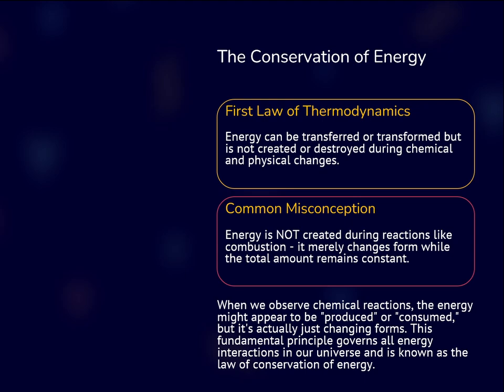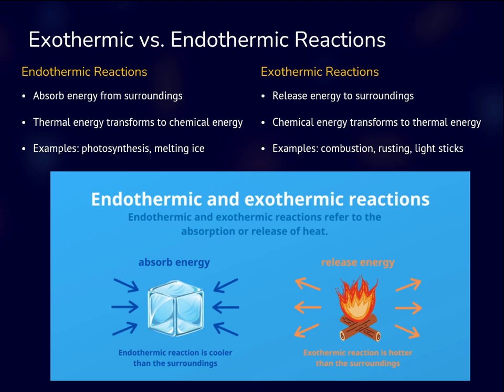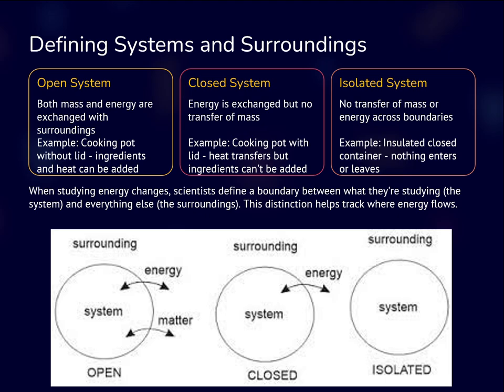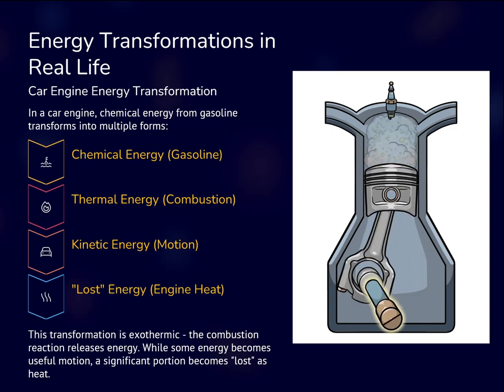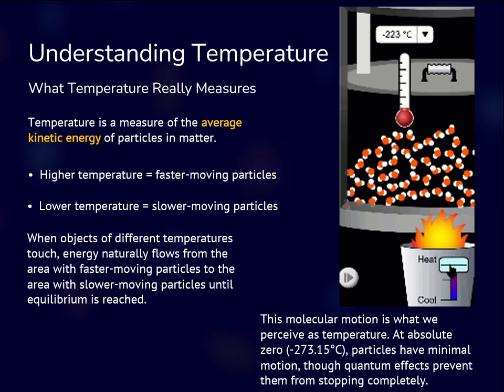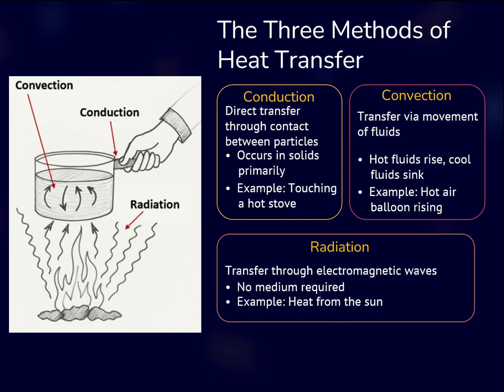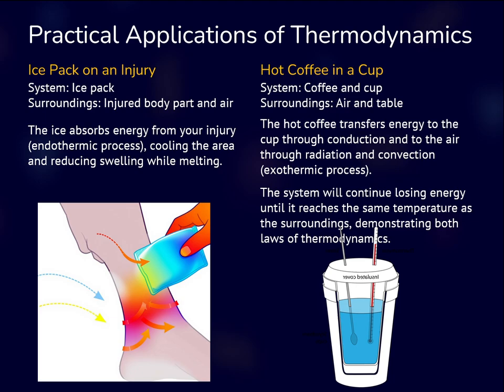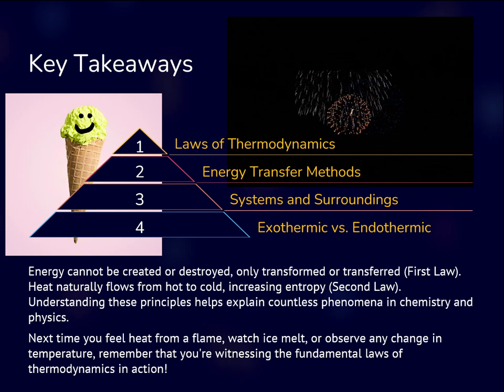CES 1.2.2 - What Is the Relationship between a System and Its Surroundings?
What Is the Relationship between a System and Its Surroundings?